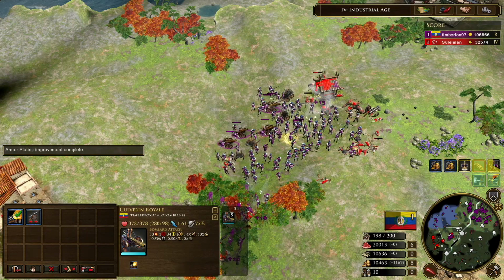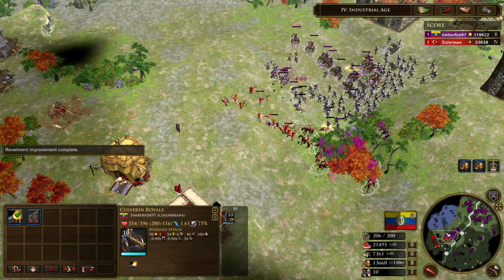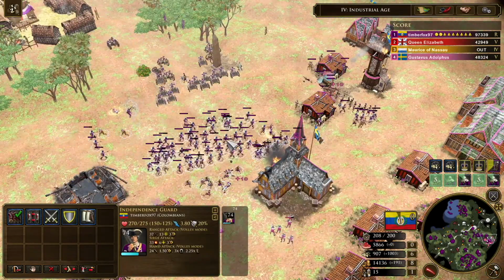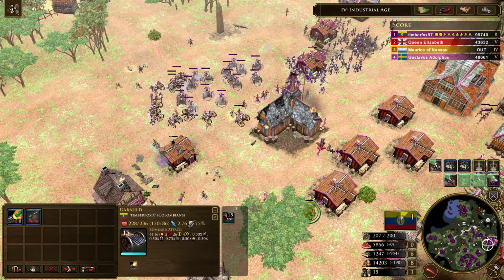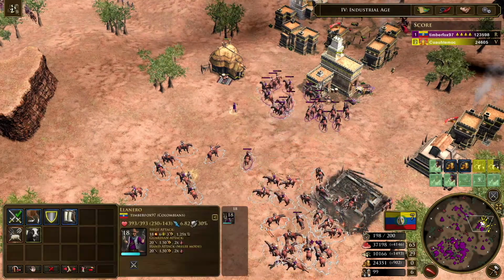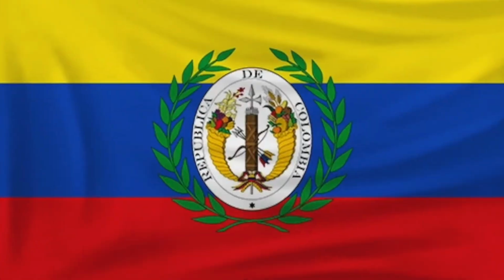Portuguese Gran Columbia Revolution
In this tutorial we go over the portuguese Gran Columbia revolution for age of empires 3 definitive edition. A revolution that gives you slow but powerful musketeers. And Outlaw Lannero which act like Lancers but only take up 1 pop and only cost food.  Lannero can also train cows, build livestock pens, and harvest from livestock.

Also you get 2 Iron clads as soon as you revolt as Grand columbia.